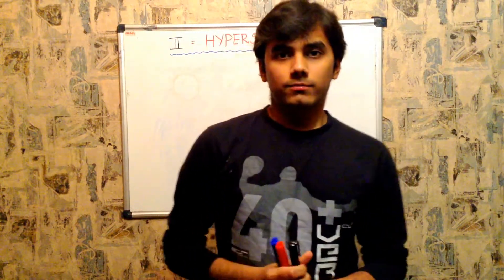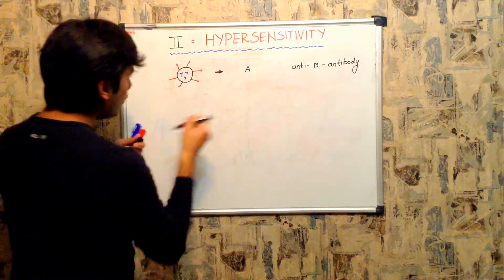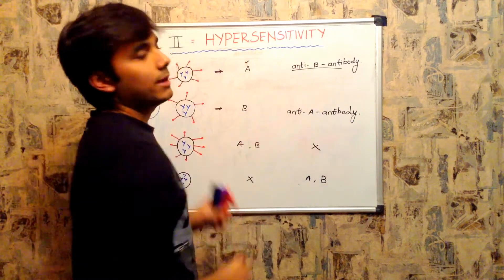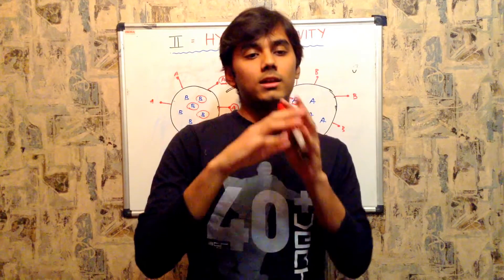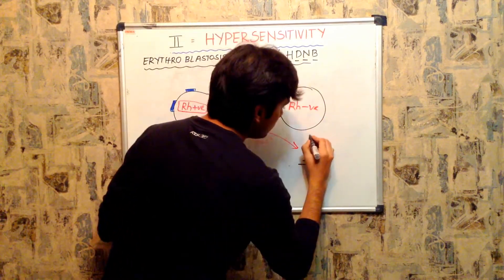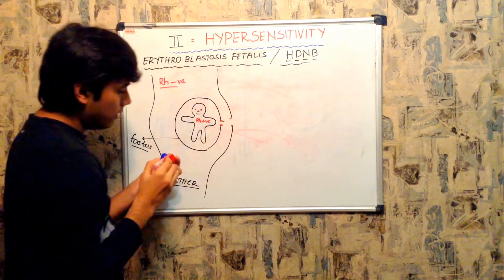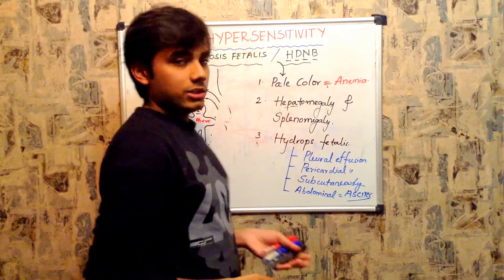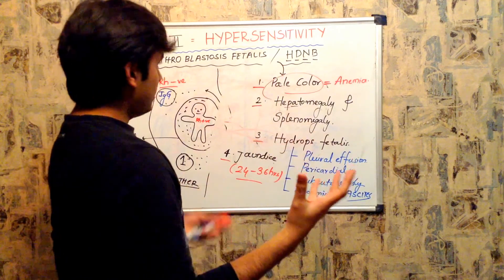TYPE 2- HYPERSENSITIVITY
Type II Hypersensitivity is one of the basic mechanisms by which immune-mediated injury to host tissues can occur. The reaction occurs due to direct binding of antibody to host tissues resulting in either functional derangement of the tissue or inflammatory damage.
Pathogenesis
Overview
Binding of antibody to host tissues can be due to a number of etiologies. Once binding does occur, the antibody can cause a number of pathogenic outcomes.
Antibody Binding
Antibodies which bind self-antigens, also known as auto-antibodies, may be produced by auto-reactive B-cells which escaped normal processes of negative selection during B-cell Development as mentioned in Autoimmune Disease. Alternatively, administration of certain drugs may adsorb onto host proteins, generating novel antigenic epitopes that are recognized by normally selected B-cells which subsequently become activated and produce antibodies that bind drug-host protein complex.
Complement Activation
Recall that cross-linked antibodies normally activate the Classical Pathway of the Complement Cascade. This results in the generation of the membrane-disrupting "Membrane Attack Complex" or causes opsonization of the material with C3 which recruits other immune cells to phagocytose the opsonized material. When antibodies target host cells, complement activation can cause direct injury to the host cells as well as induce potent inflammation and phagocytic destruction of host tissue
Antibody-mediated Cell-mediated Cytotoxicity (ADCC)
Once cross-linked onto antigen, the Fc Region of antibody normally recruits a number of phagocytic immune cells such as macrophages and neutrophils which are then activated to phagocytose the opsonized material. When antibodies target host membranes this can result in substantial inflammation and phagocytic destruction of host tissues.
Antibody-mediated Cellular Dysfunction
Binding of antibodies can frequently disrupt the normal functioning of the bound protein. If the host protein which the antibody targets has an important regulatory or enzymatic function, the protein's function can become substantially deranged, resulting in dysregulation of the host tissue.